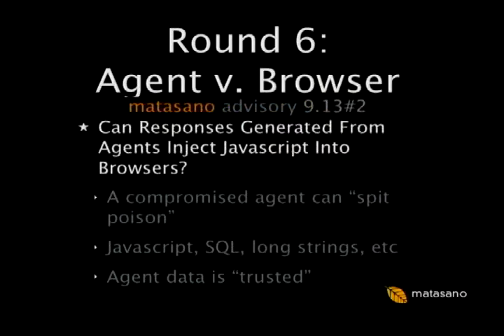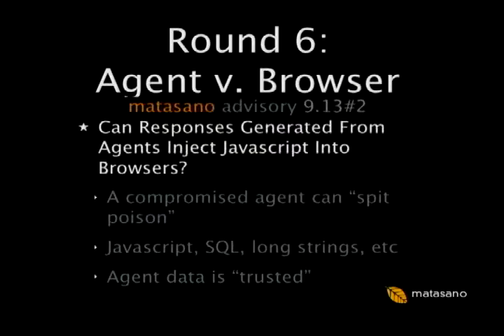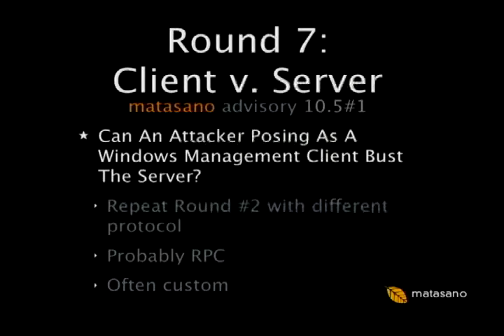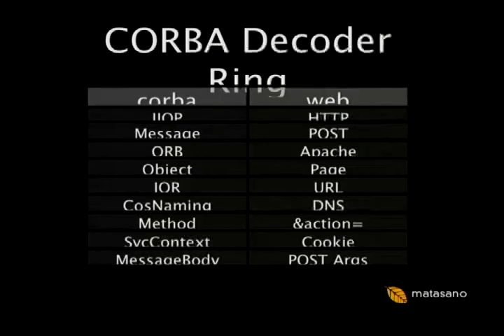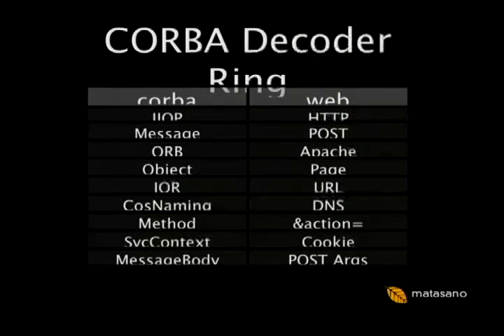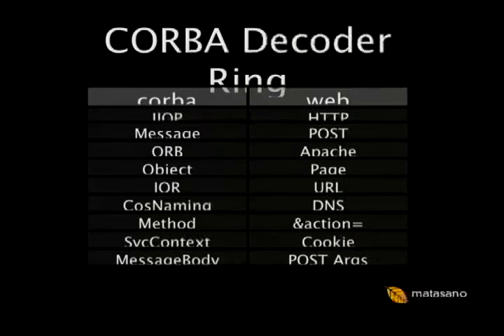2006_BlackHat_Vegas-V13-Ptacek_and_Goldsmith-Elec_Sheep-02.avi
Blackhat 2006